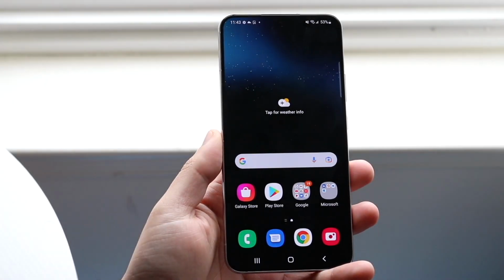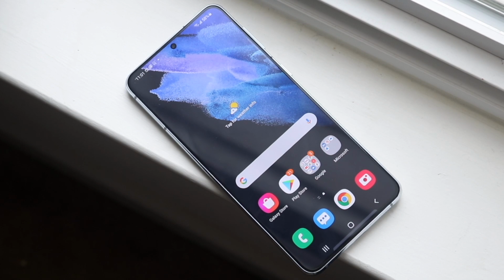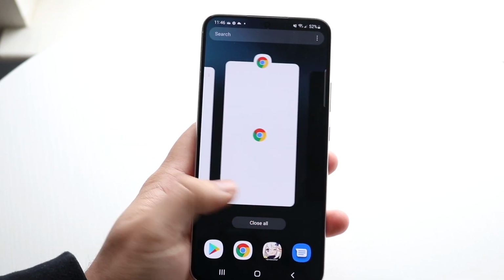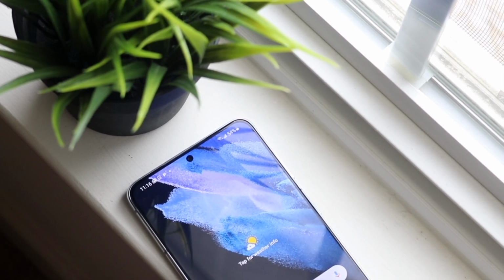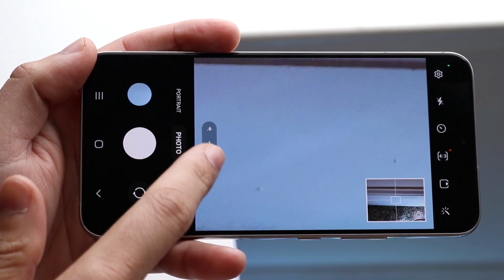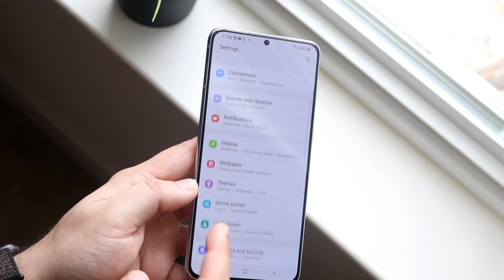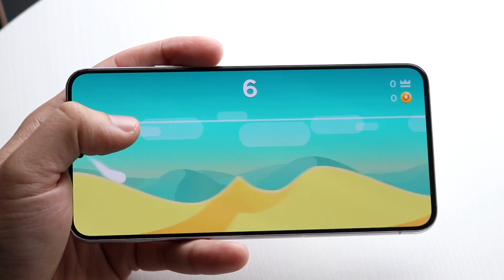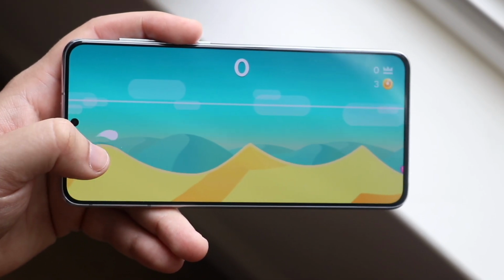Samsung Galaxy S22+ Vs Samsung Galaxy S21+! (Comparison) (Review)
Let's take a look at the Samsung Galaxy S22+ Vs Samsung Galaxy S21+! (Comparison) (Review)